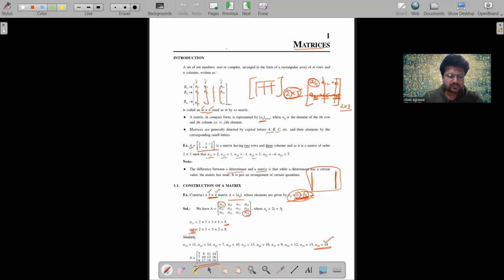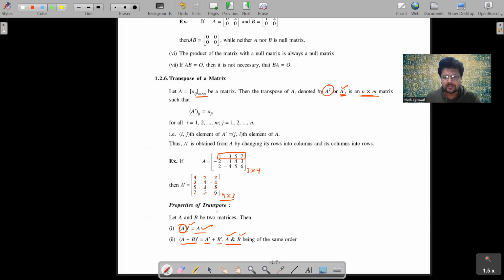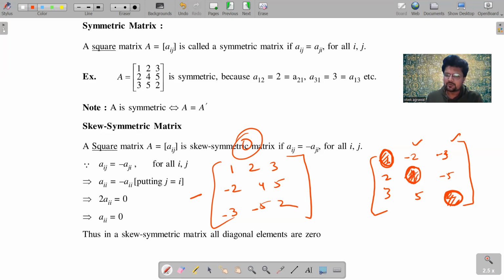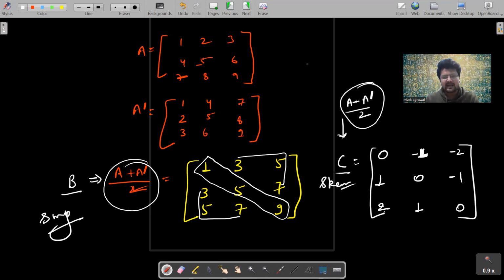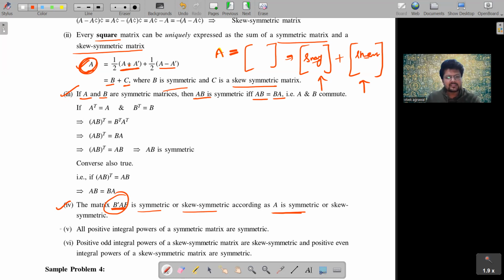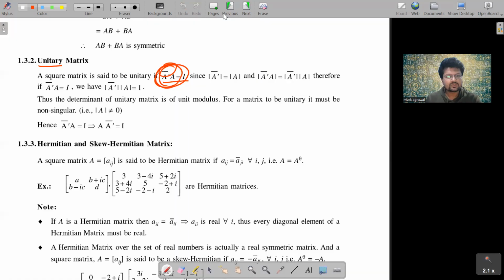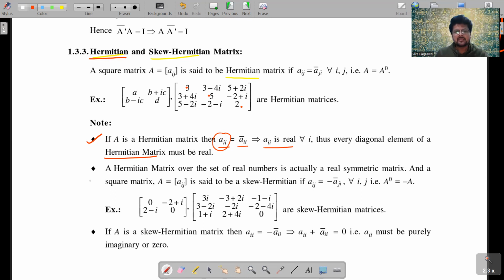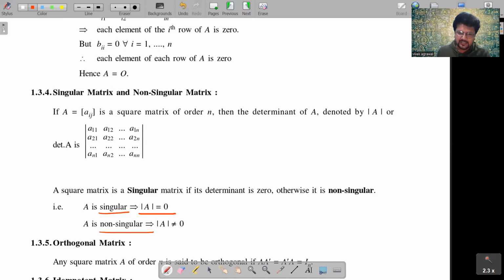PGDBA Entrance Test_Matrices_Part-3